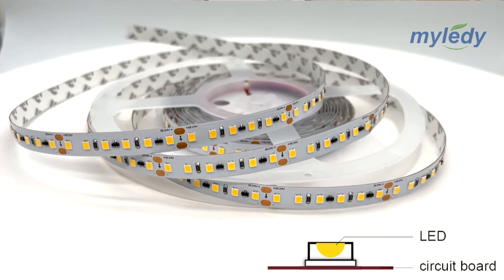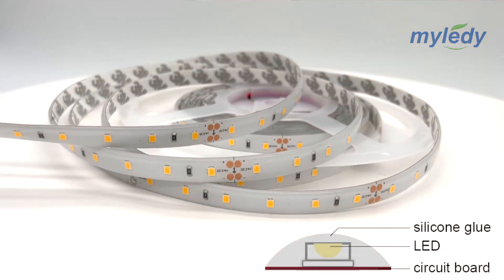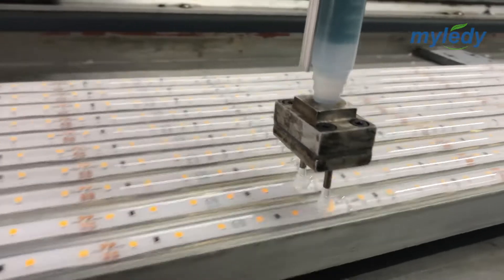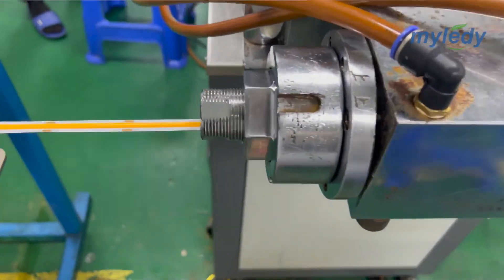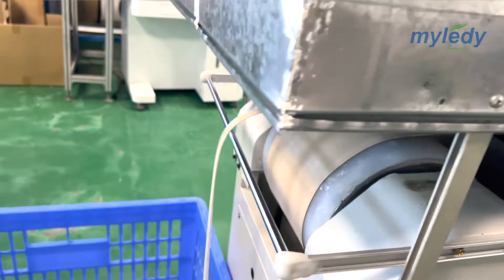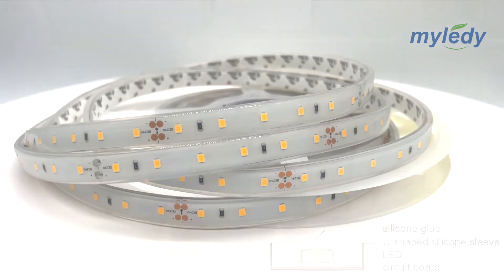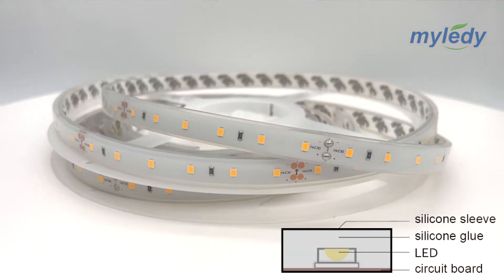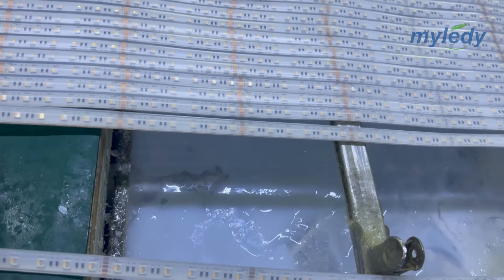Different Ways to Waterproof the LED Strip Lights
We may use led strip lights in different places, such as the office, kitchen, bathroom, swimming pool. These places require led strip with different waterproof levels. Let’s take a look

00:16 IP20 Non-waterproof LED strip lights
00:36 IP62 Silicone coating LED strip lights
01:02 IP65 Silicone sleeve LED strip lights
01:24 IP65 Heat Shrink tube LED strip lights
01:40 IP67 Silicone sleeve plus silicone coating LED strip lights
02:08 IP68 Solid silicone tube LED strip lights

MYLEDY is a leading LED strip manufacturer that offer extensive portfolio of strip lighting featuring unparalleled CRI and R values with 3 SDCM consistency.